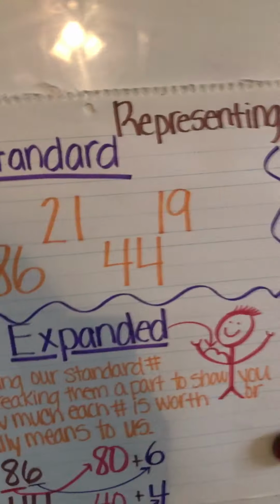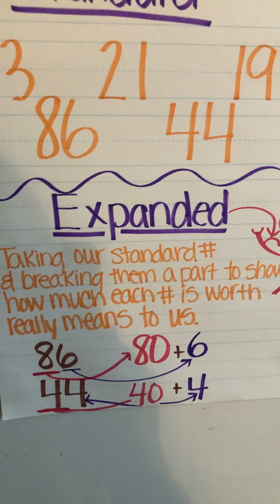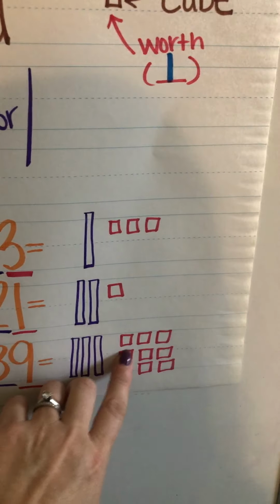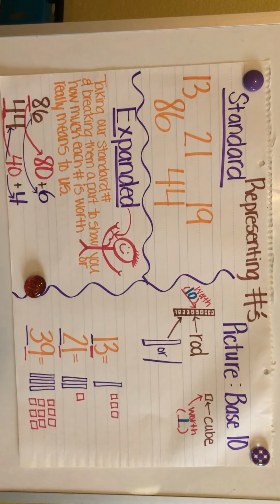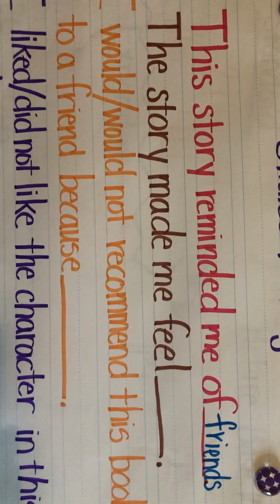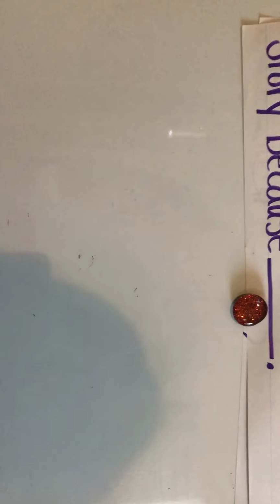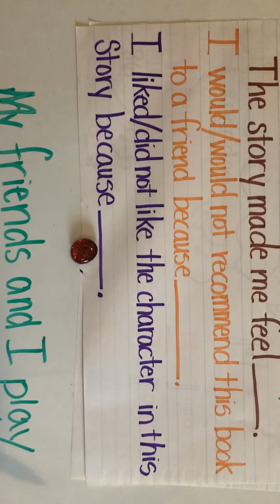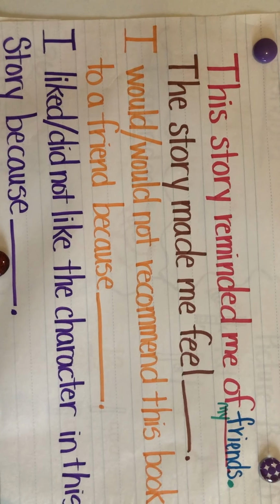Review of Math & ELAR 4/2/20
Watch before performance task